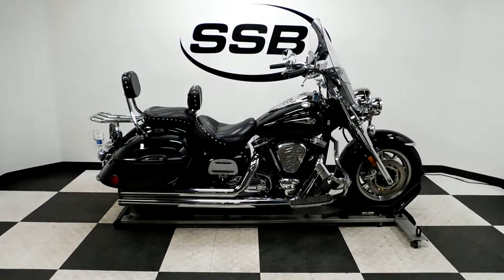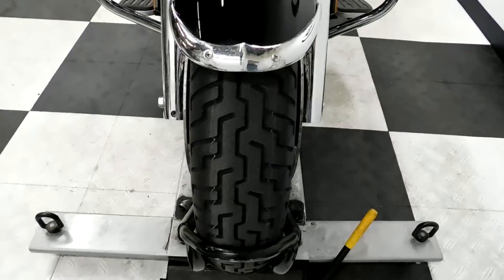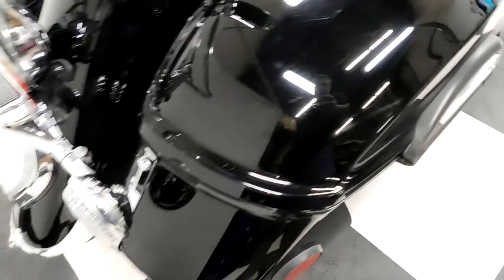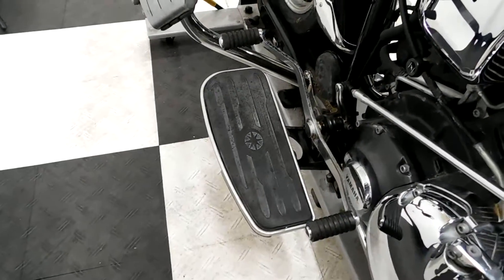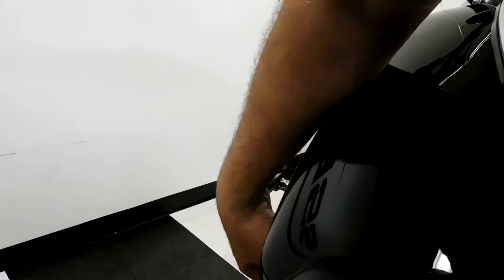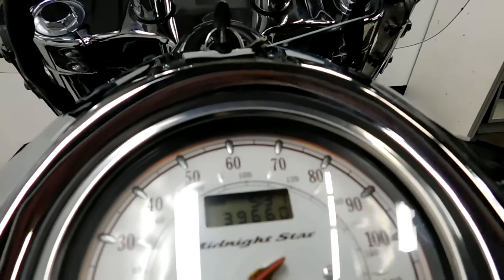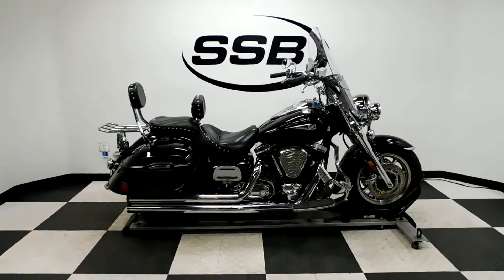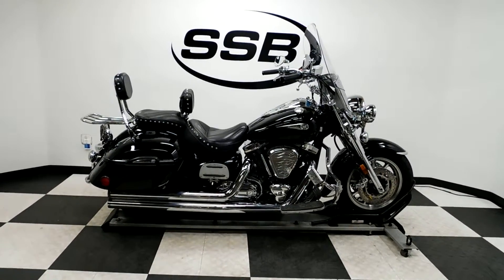2005 Yamaha Roadstar Silverado– used motorcycles for sale– Eden Prairie, MN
For more pictures of this motorcycle or to view our massive selection of pre-owned bikes, please visit us